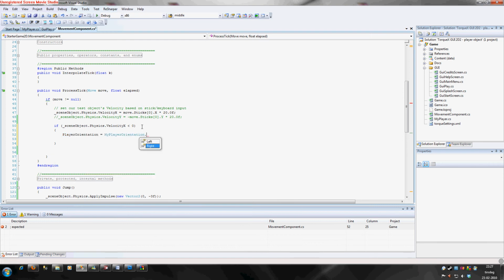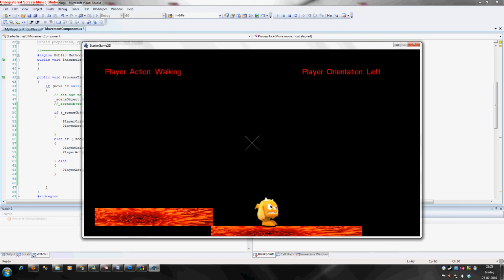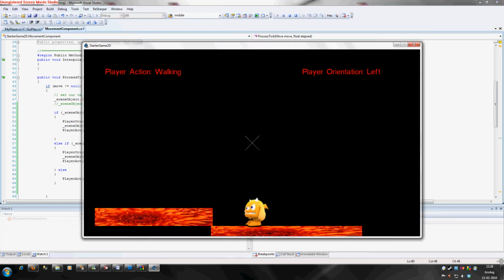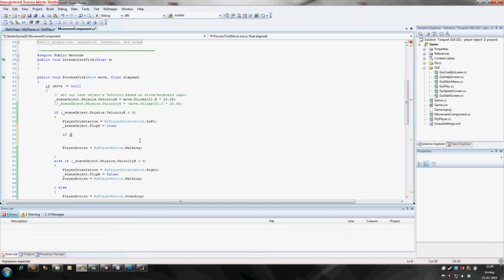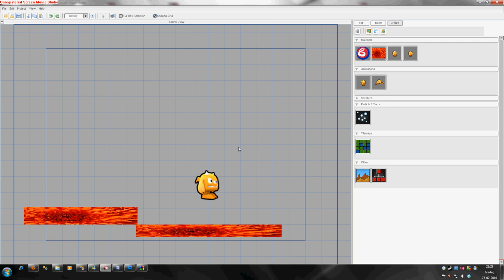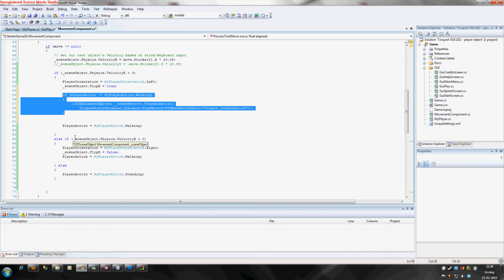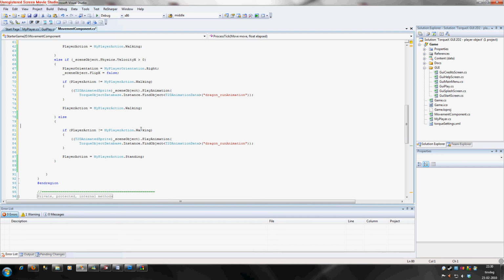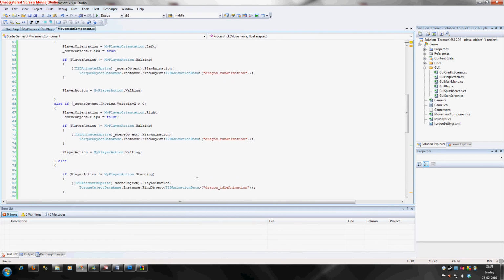Torque X 2D basics 2, part 2/2 - Player animation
This toturial shows how to create a basic 2D platform game using Torque X 2D.
It shows you how to keep track of the player movement and animate the player according to the movent.

Theese tools are used:
XNA 3,1
Torque X 2D